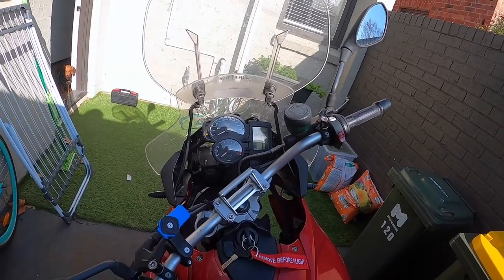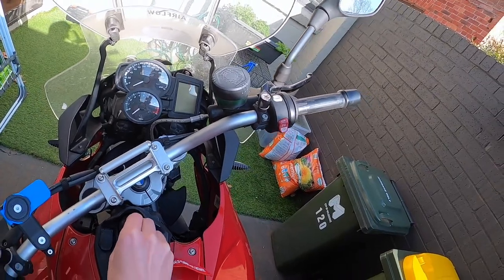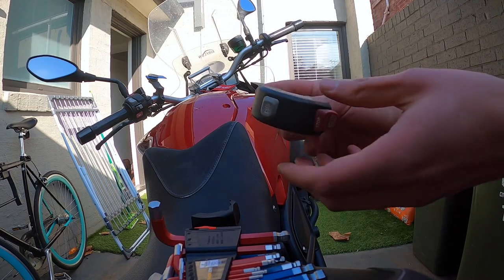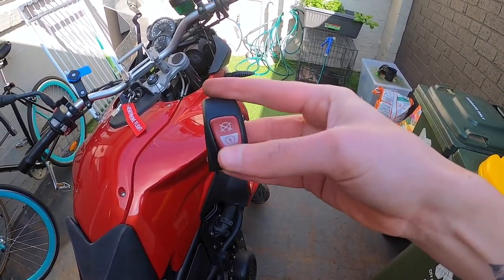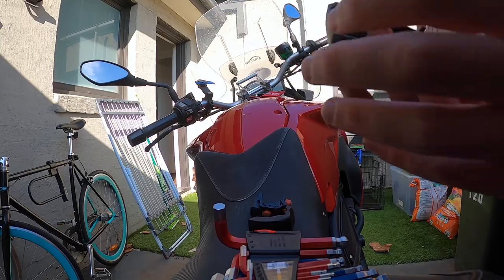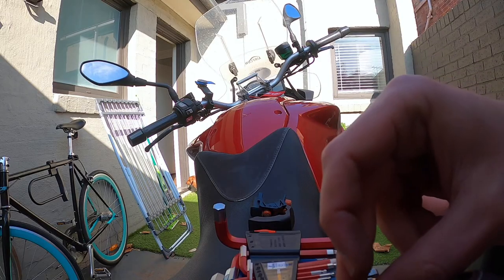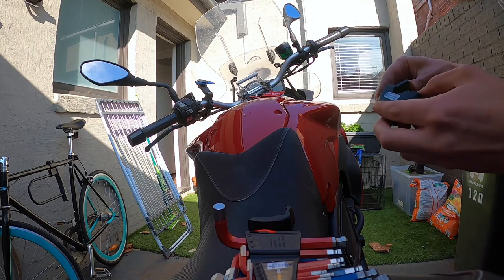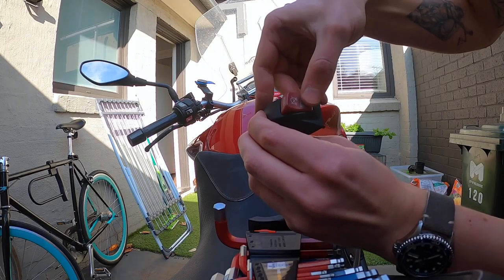BMW Motorcycle stuck ignition/starter/kill switch - and how to fix it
I noticed that my starter switch was stuck on my BMW F700GS wouldn't work, and was stuck or sticking, and that a lot of people had the same problem on all types of BMWs, including the S1000R, the F800GS and pretty much any bike with this starter switch (which is quite a few of them).

This fix will work for all BMW motorcycles which use the same starter switch assembly (which has to be probably the worst ever). I hope this helps, please let me know if you have any questions.

You will need a Torx T9 screwdriver (a thin one at that) - but the BMW schematic says a Torx T15 - which is very very wrong.

Please let me know if this worked for your model BMW and I will include it in this description